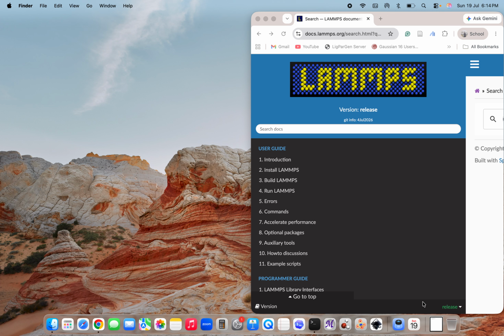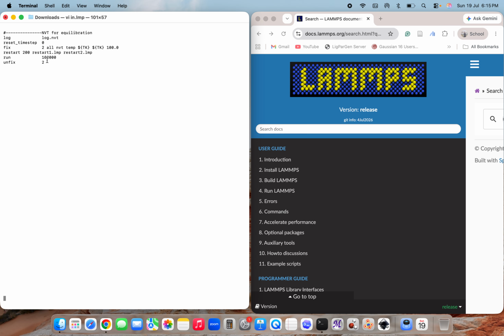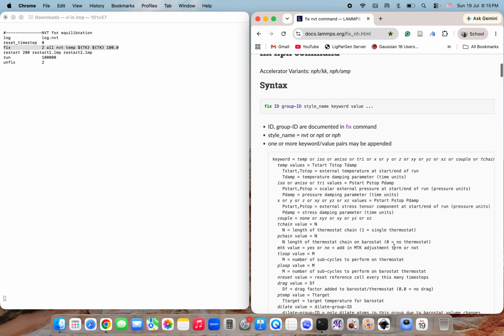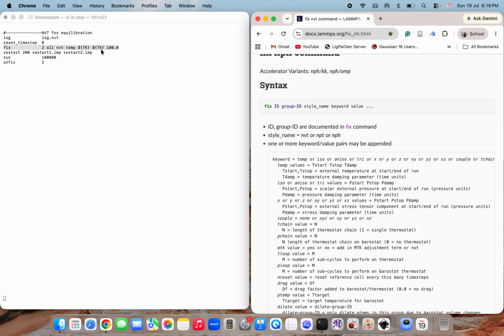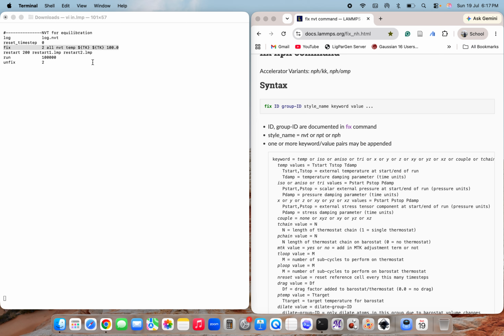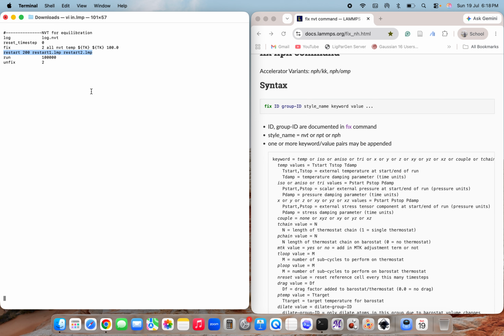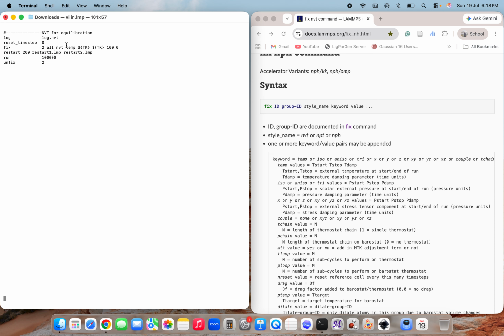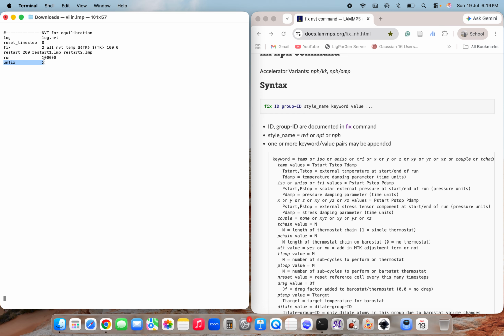NVT Equilibration in LAMMPS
In this tutorial, I explain how to perform NVT (constant number of atoms, volume, and temperature) equilibration in LAMMPS. This video provides a step-by-step explanation of the NVT input script, helping you understand the purpose of each command and its role in achieving thermal equilibrium before production molecular dynamics simulations.

NVT equilibration ensures that the system reaches the desired temperature while keeping the simulation volume constant. Once the temperature is stabilized, the system is ready for NPT equilibration, where the pressure and density are allowed to equilibrate.